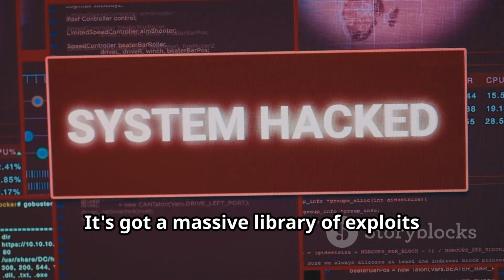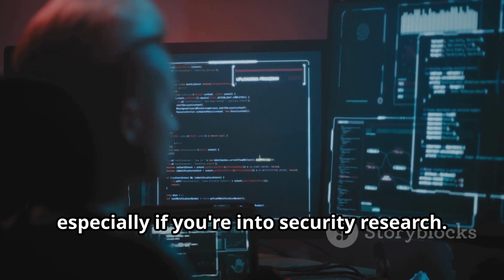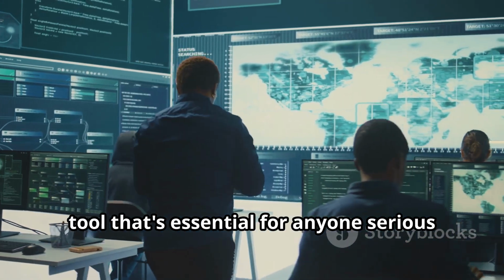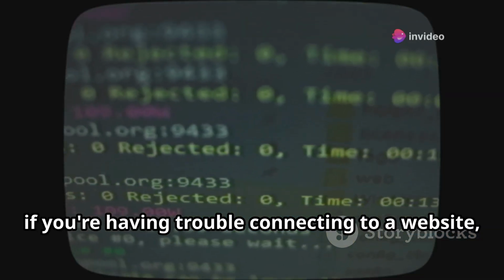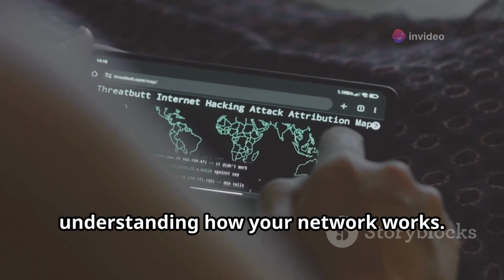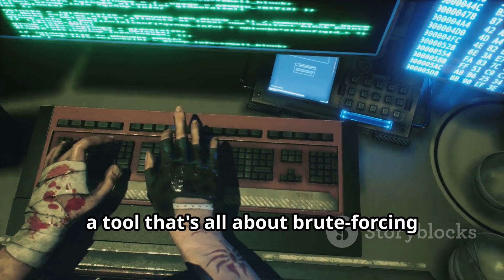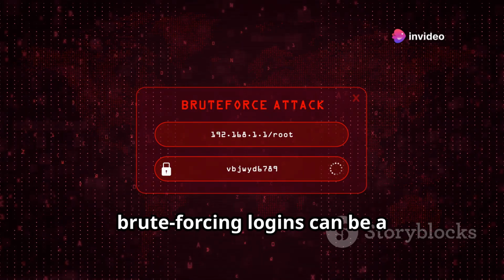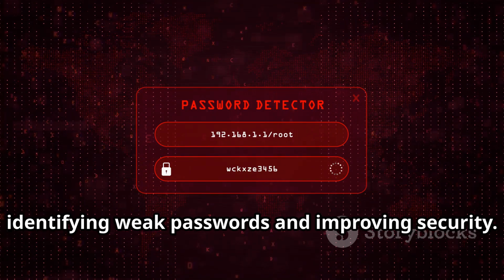Every Hacking Tool Explained FAST!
Dive into the world of hacking tools with our comprehensive guide! 🌐🔍 Discover the dual nature of these powerful tools, from cyber defenders to nefarious hackers. Learn about Metasploit, the exploitation framework; Nmap, the ultimate reconnaissance tool; Wireshark, the network traffic analyzer; and John the Ripper, the speedy password cracker. Explore Aircrack-ng for Wi-Fi security, Burp Suite for web application testing, and Hydra for brute-forcing passwords. Understand SQLmap for SQL injection vulnerabilities and Nikto for web server scanning. Finally, see how Maltego aids in open-source intelligence gathering. Knowledge is power—use these tools responsibly!

OUTLINE:

00:00:00 Every Hacking Tool Explained FAST!
00:00:45 The Exploit Toolkit
00:01:40 Your Network's Private Eye
00:02:31 The Network Traffic Analyzer
00:03:25 The Password Cracking Beast
00:04:14 The Wi-Fi Security Audit Suite
00:04:58 The Web Application Security Swiss Army Knife
00:05:45 The Login Cracker
00:06:34 The SQL Injection Automation Tool
00:07:22 The Web Server Vulnerability Scanner
00:08:04 The Open Source Intelligence Powerhouse
00:08:46 Stay Safe, Stay Informed